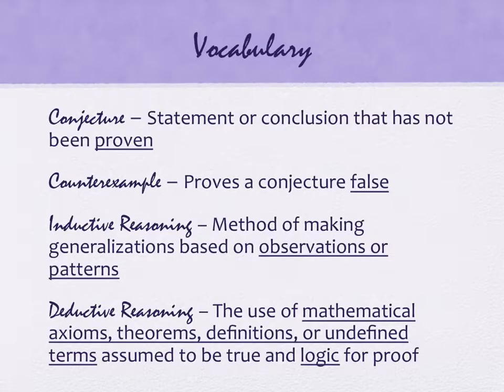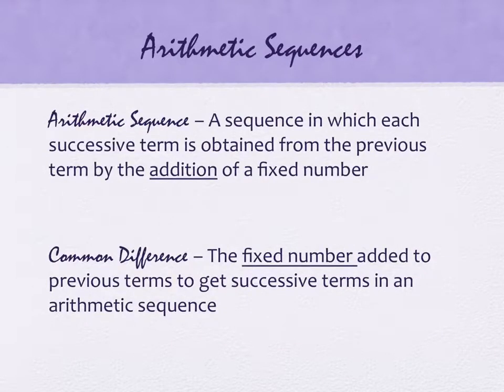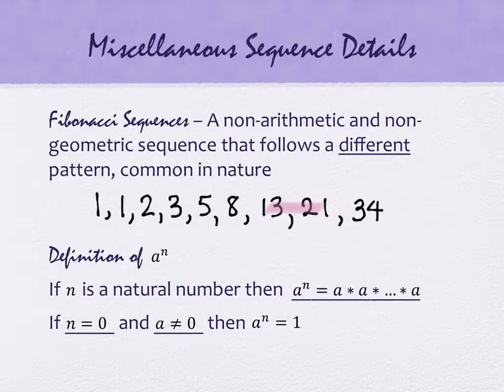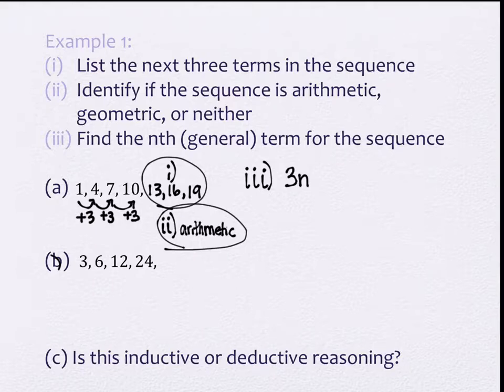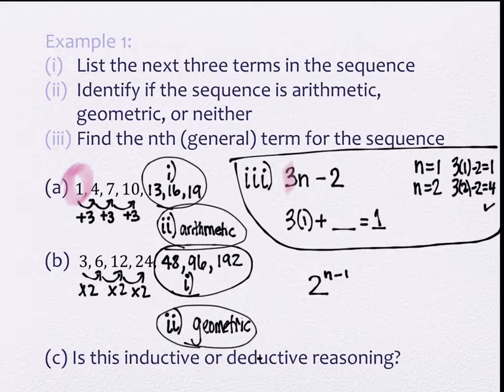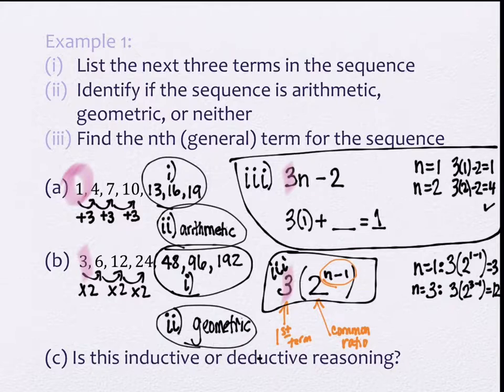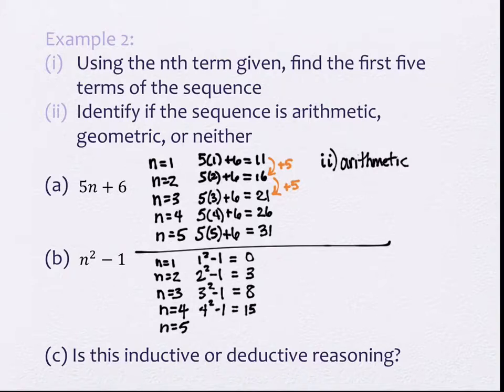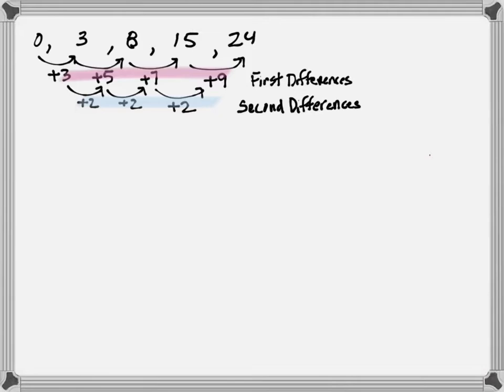1.2 Explorations of Patterns (part 1)